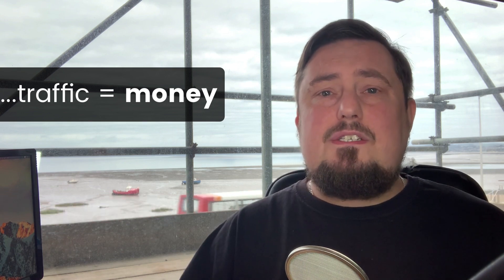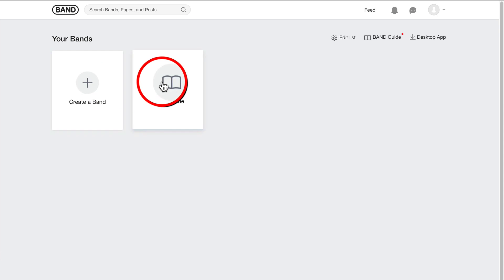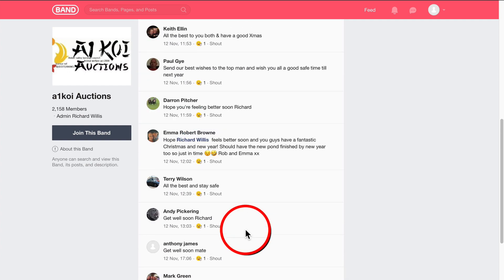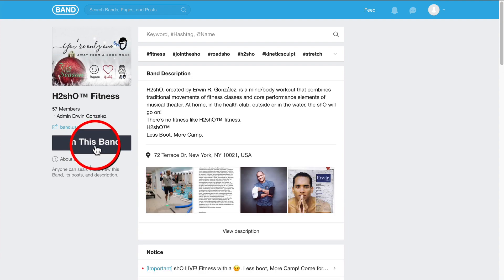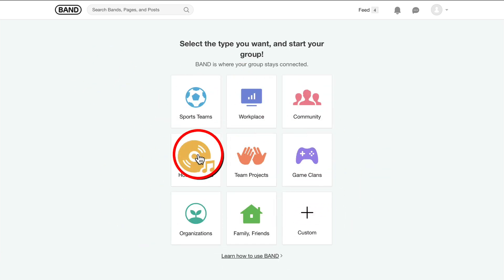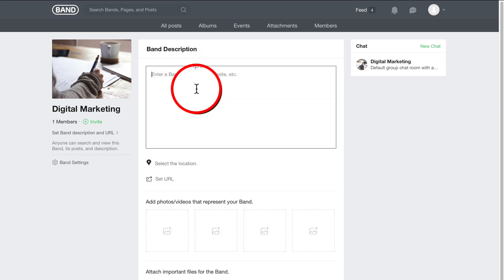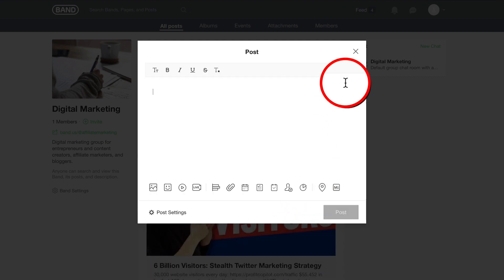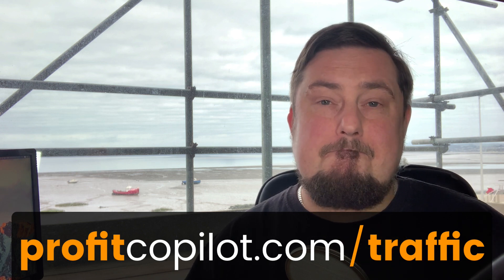20 Million Visitors: Secret Website Traffic Source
Check out this secret website traffic source.

Here is a traffic source that gets over 20 million visitors every month, but you have probably never heard of it.

This platform invites you to join, or create niche-specific communities that can open up a whole new world of opportunity for you.

And because some niches are not well represented here, it gives you a chance to establish yourself as a leader in your field.

This is important because the more traffic you get, the more money you make.

Ok, so let’s go to the computer and I’ll show you how to use today’s traffic source.